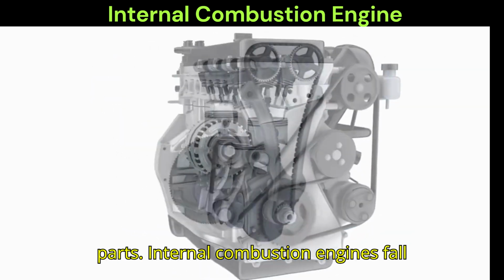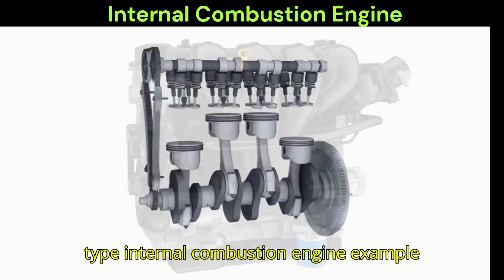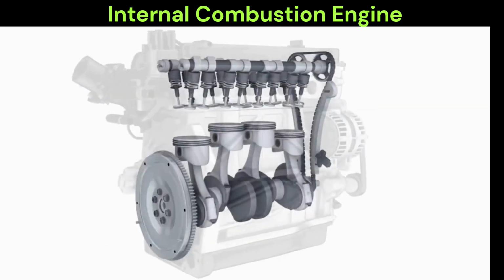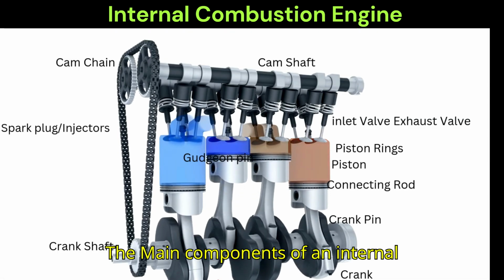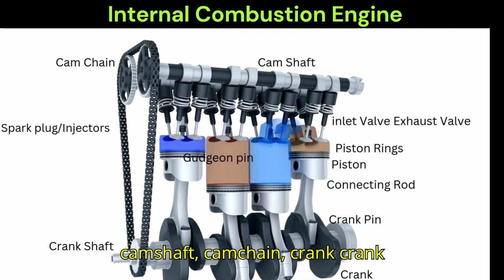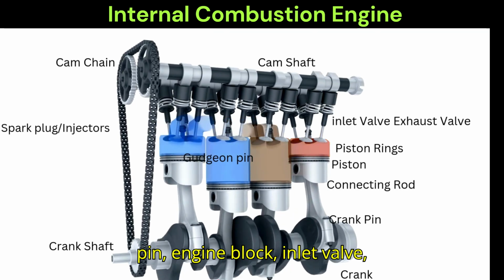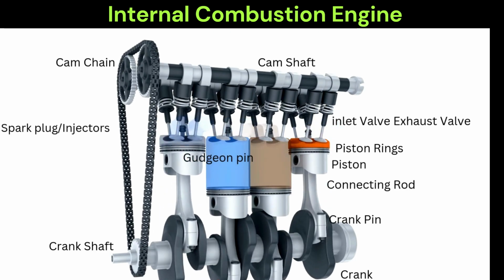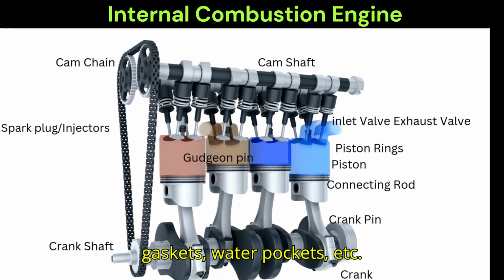IC Engine#Internal Combustion Engine#Types#Engine Terminology#Automobile Engineering#Education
IC Engine#Internal Combustion Engine#Engine Types#Engine Terminology#Automobile Engineering#Education